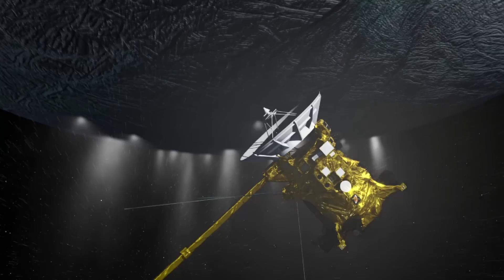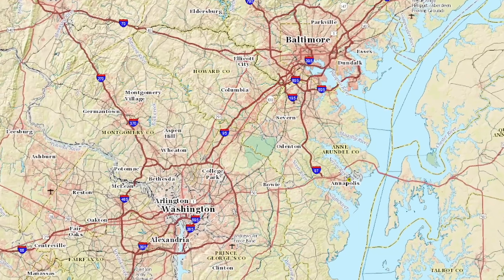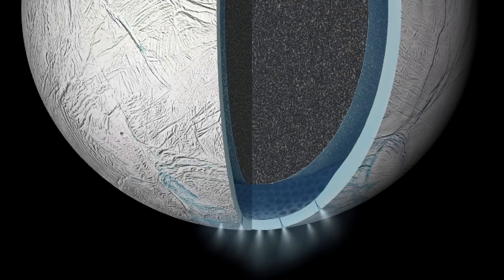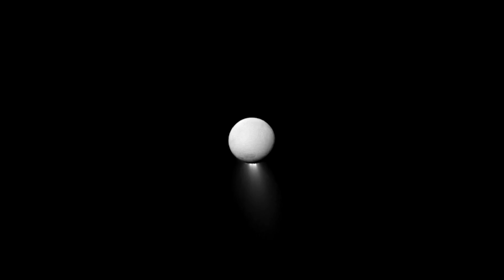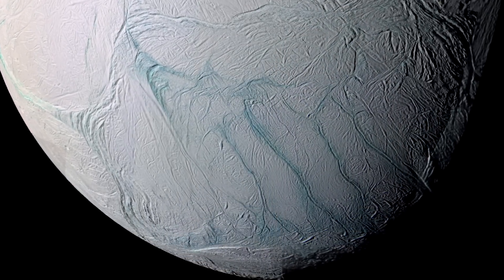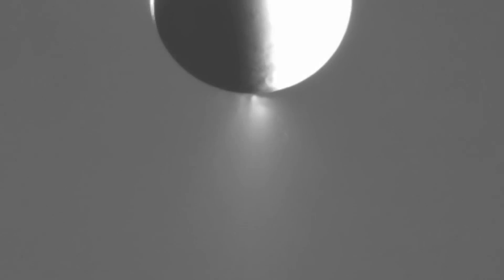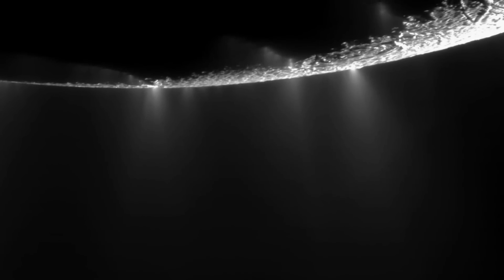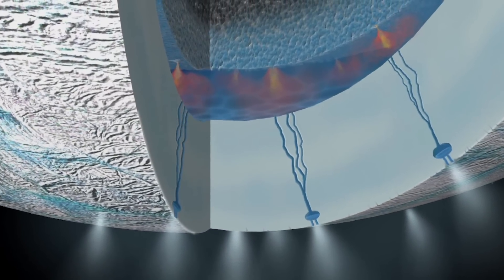NASA Cassini Spacecraft's Deep Dive into Enceladus' Plume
This NASA video describes the Cassini Spacecraft's flyby through Enceladus' cryovolcano plumes. The cryovolcano's near Enceladus's south pole spew water from the moon's subsurface ocean directly into space.